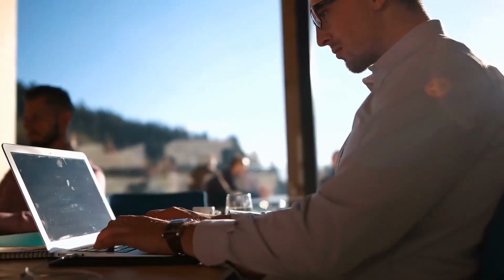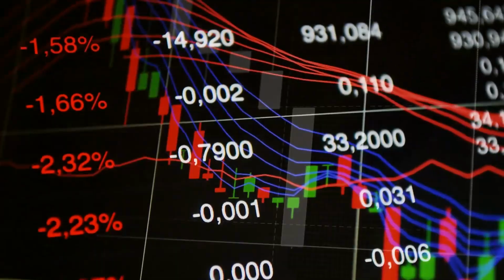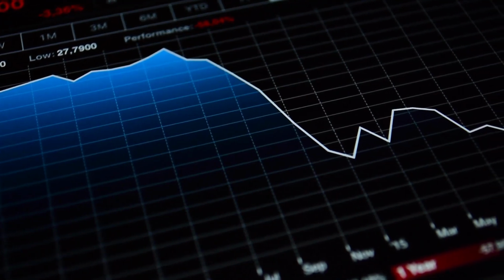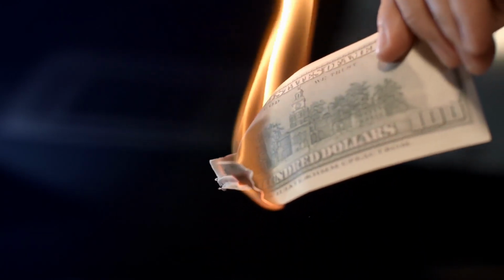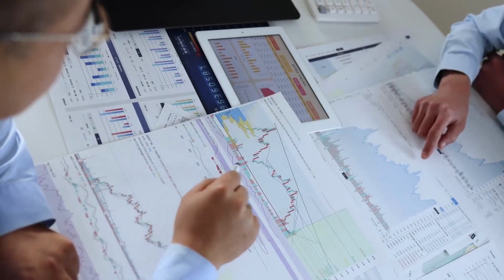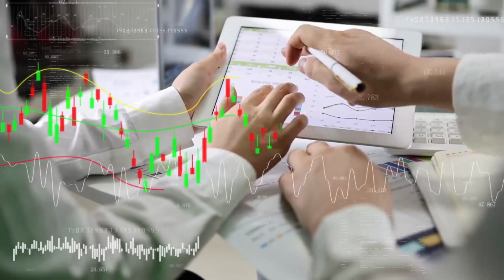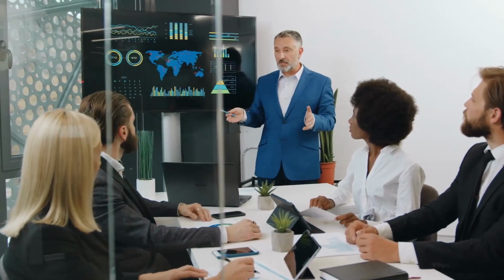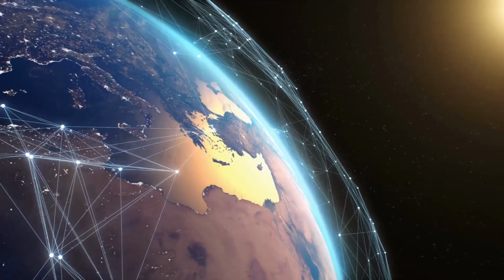Are You Prepared for the Next Stock Market Crash?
Welcome to Stock Market Catalyst! In today's video, we present "Are You Prepared for the Next Stock Market Crash?" Join us as we explore the history of major stock market crashes, such as the 1929 Great Depression, the Dot-Com Bubble Burst in 2000, and the 2008 Financial Crisis, and learn valuable lessons to prepare for potential future crashes.

In this video, we'll analyze the causes and consequences of these historical stock market crashes and discuss strategies to protect your investments in the face of market volatility.

Video Chapters:
0:00 - Introduction
0:56 - The 1929 Great Depression
1:57 - Lessons from The 1929 Great Depression
3:10 - The Dot-Com Bubble Burst of 2000
3:59 - Lessons from The Dot-Com Bubble Burst of 2000
4:46  - The 2008 Financial Crisis
5:20 - Lessons from The 2008 Financial Crisis